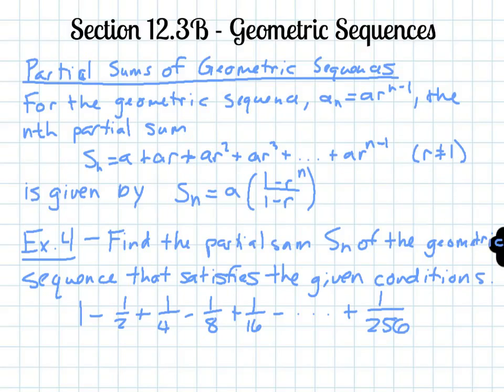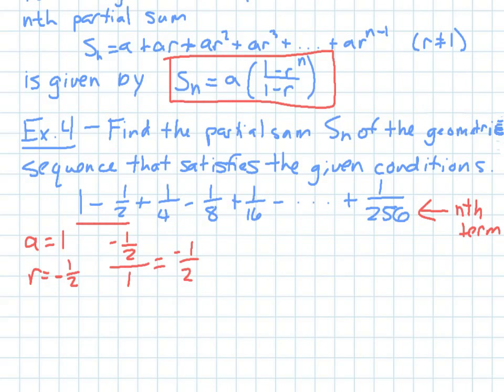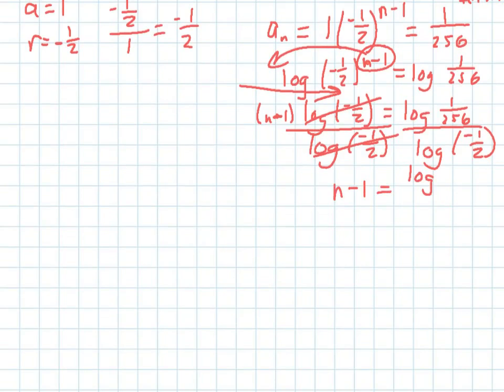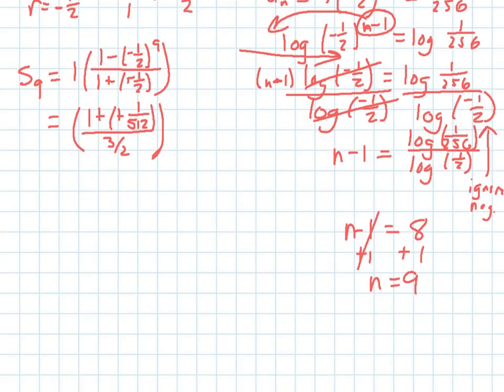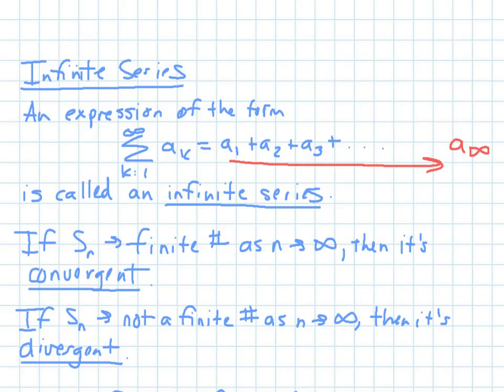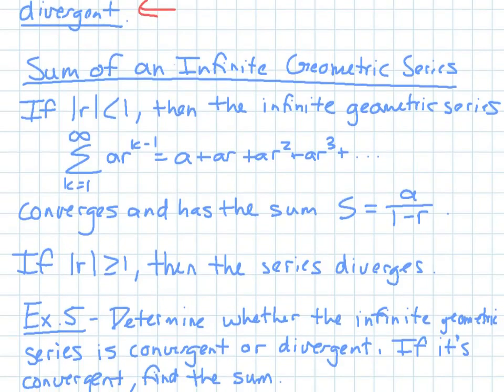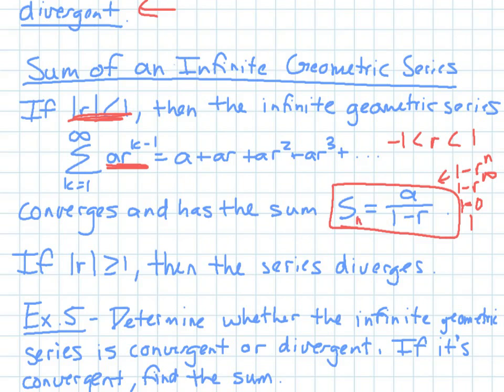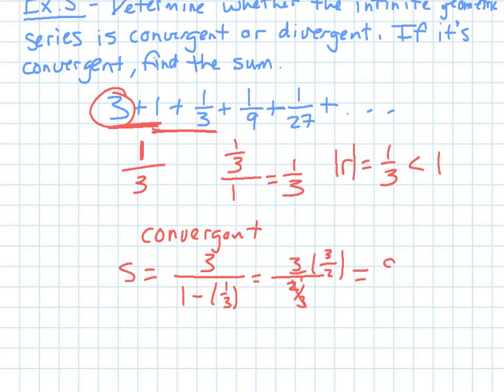Section 12.3B - Geometric Sequences